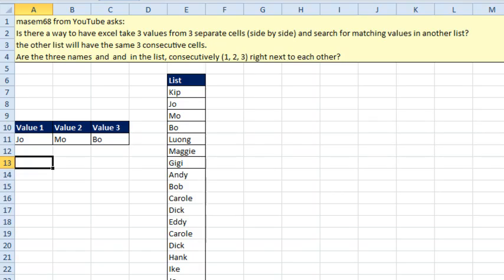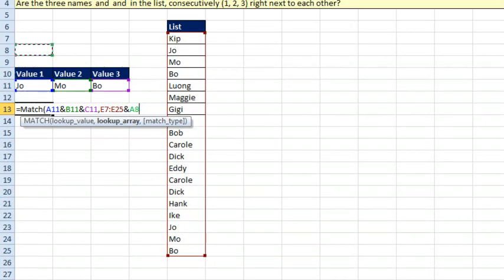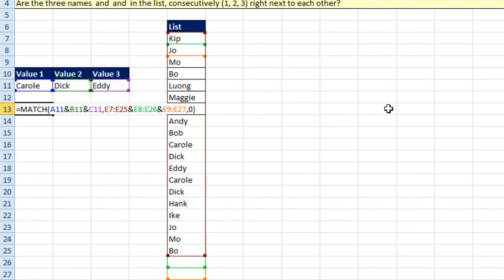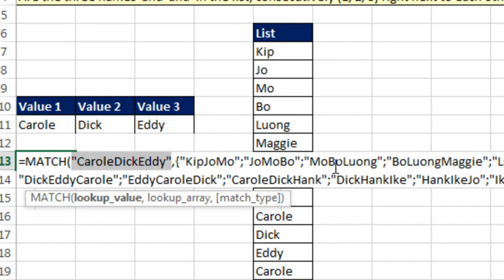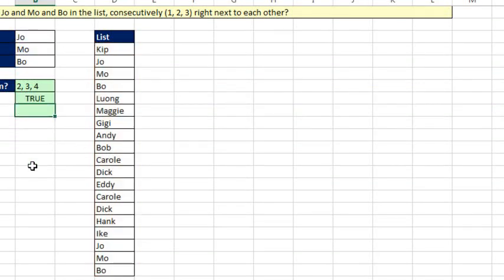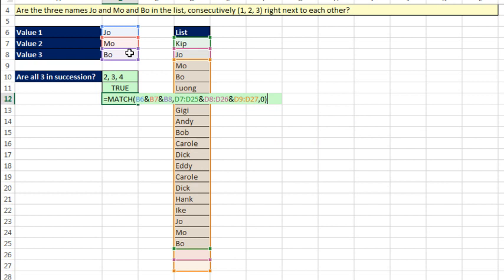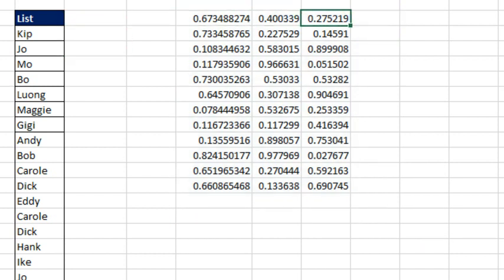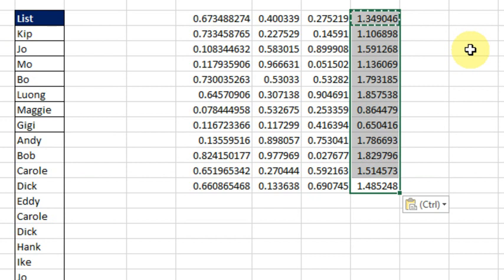Excel - How To Find Three Values In Sequence In Excel - Duel 165 - Episode 1926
Microsoft Excel Tutorial: Search through a range to find three values in exact sequence.

Welcome to another exciting episode of Dueling Excel, where Mike Girvin from Excel Is Fun and I, Bill Jelen from MrExcel, go head to head to find the best solution to your Excel problems. In this episode, we tackle a tricky challenge sent in by a viewer on YouTube: how to find three consecutive items in a list using the MATCH function. As always, we have some fun banter and a special treat for our viewers - a brand new theme song and animation created by the talented Szilvia Juhasz.

But before we dive into the challenge, let's take a moment to appreciate the amazing work done by Szilvia, Mike, and Val. The catchy tune and illustrations in the new theme song are sure to get stuck in your head. And let's not forget Szilvia's impressive Excel skills, which we have seen in previous episodes such as "Santa Baby." Now, let's get down to business and see how we can solve this tricky problem.

The challenge is to find three consecutive items in a list using the MATCH function. We start by using the CONCATENATE function to combine the three cells containing the items we want to find. Then, we use the MATCH function to search for this concatenated value in a list of items. But here's the twist - the list is split into three separate sections, and we need to search for the value in all three sections. To do this, we use the ampersand (&) to join the three sections and add a "0" at the end to ensure an exact match.

But wait, there's more! Mike has a surprise for us - a solution that works even if there are duplicates in the list. He uses a clever trick with the Ctrl+Shift+Down arrow shortcut to select the entire list in one go. This is just one example of the amazing Excel skills that Mike possesses. I, on the other hand, am left in awe and have to admit defeat. But hey, that's what Dueling Excel is all about - learning from each other and finding the best solutions to Excel problems.

So, there you have it - another exciting episode of Dueling Excel. We hope you enjoyed watching us tackle this challenge and learned some new Excel tricks along the way. And as always, keep sending in your Excel problems and challenges, and we'll do our best to find the best solutions for you.

Table of Contents:
(00:00) Theme Music
(01:00) Lookup to find 3 cells in a row
(01:23) Question from YouTube: searching for values in a matching list using 3 consecutive cells
(02:13) Solution using =MATCH and concatenation
(03:02) Mike's reaction and inability to find a solution
(04:12) Mike's creation of Bill's solution
(05:05) Discussion on keyboard shortcuts and a potential contest
(06:23) Clicking Like really helps the algorithm

This video answers these common search terms:
how to use concatenate with vlookup in excel
how to find three values in sequence in excel
find three cells that contain a certain three values
build a vlookup range that is concatenatedhow to use concatenate with vlookup in excel, how to find three values in sequence in excel, find three cells that contain a certain three values, build a vlookup range that is concatenated

Three names in 3 adjacent cells - search through a lookup table to find those exact three cells in sequence. This episode shows an array formula to solve the problem.